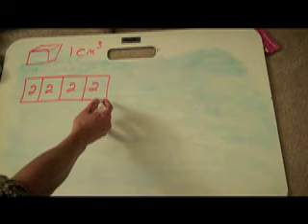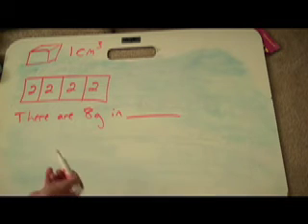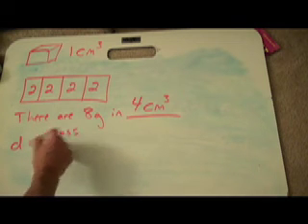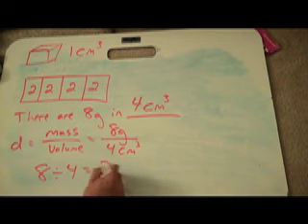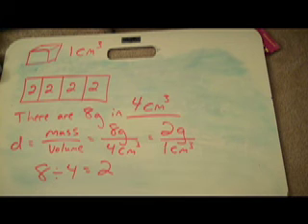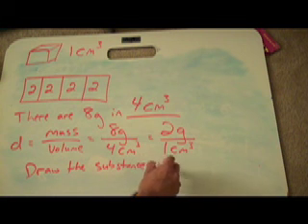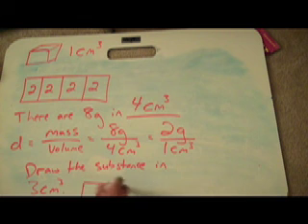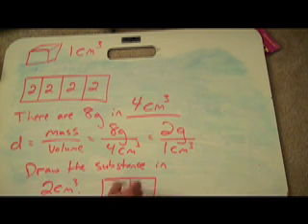Determining density ratios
Dr. Chen talks through how to interpret the density of an object, find density ratios, and writing the density of an object in words, pictures, and with numbers.